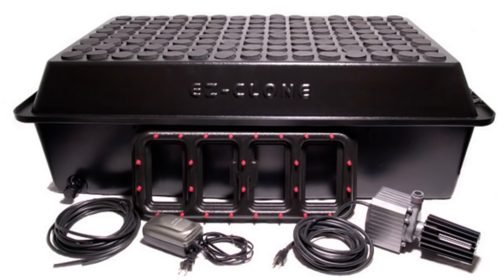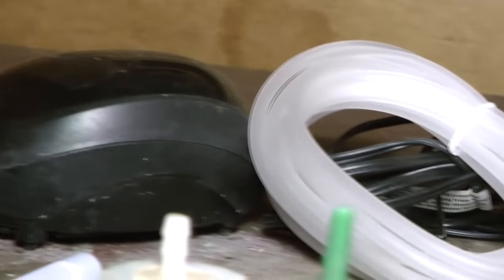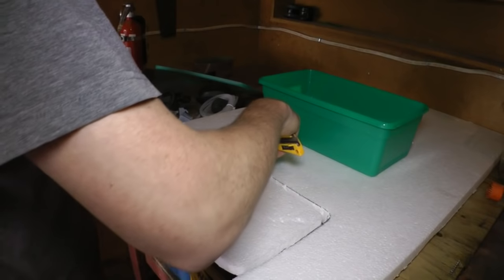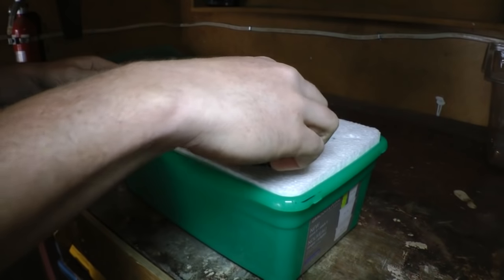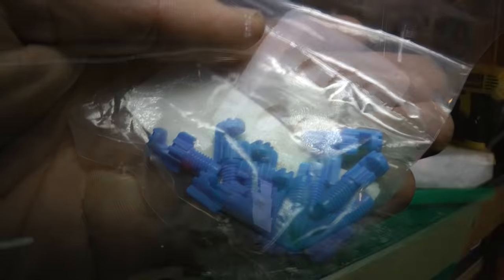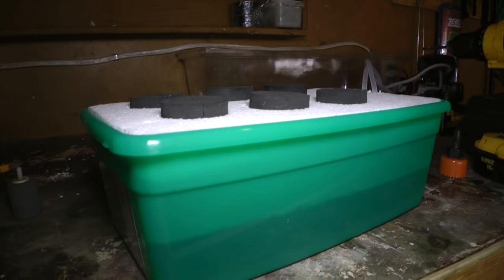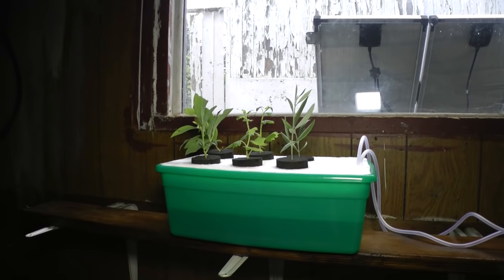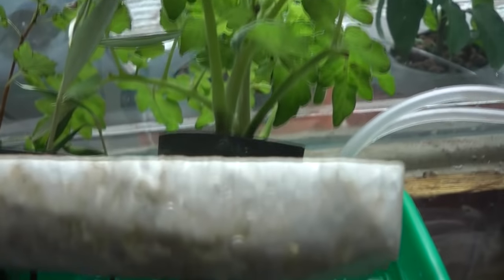Homemade Hydroponic Cloner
A simple hydroponic cloner that can be built by just about anyone. This little cloner will get the job done just like to big expensive ones but at a fraction of the price. Don't let people tell you hydroponics is "expensive" or "complicated" because it isn't.

Use a cloner like this to turn one plant into many in half the time it would take to start one from seed.